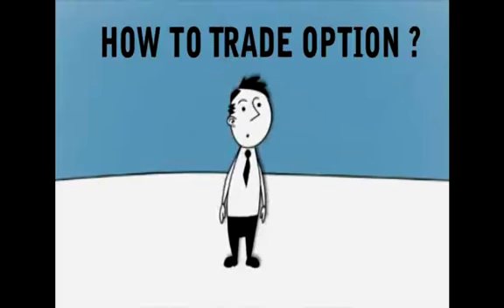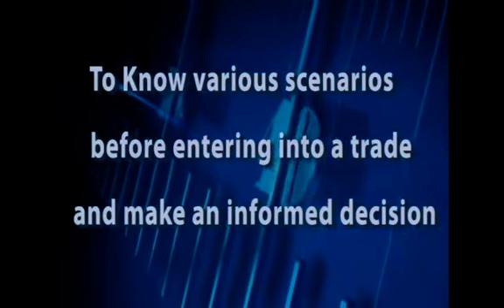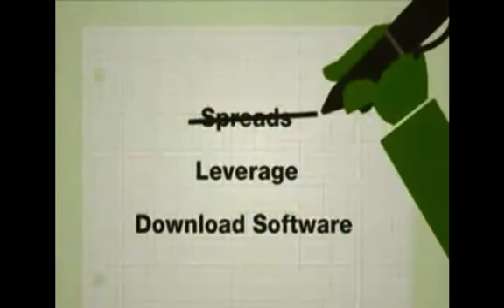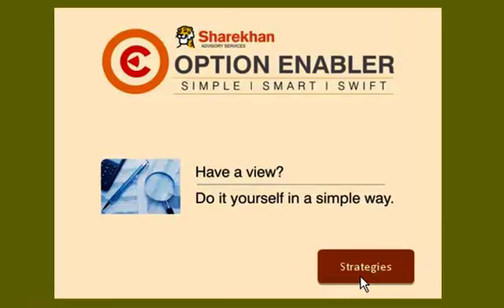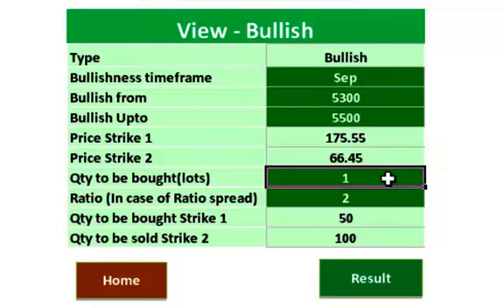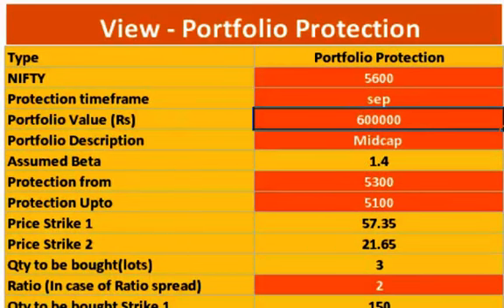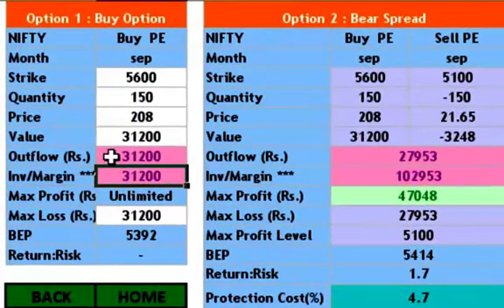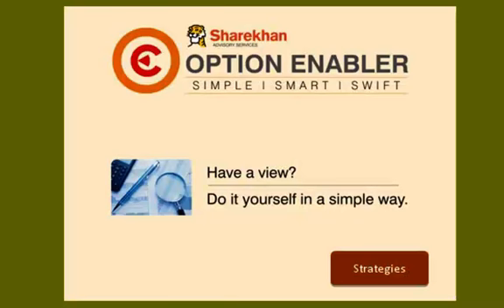Sharekhan launches Option Enabler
Option enabler an excellent tool for nifty option traders